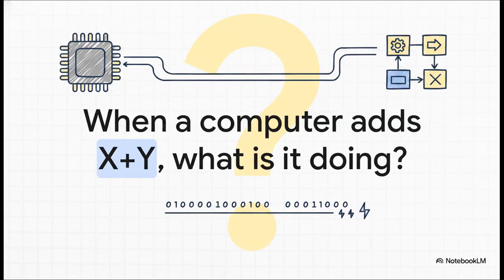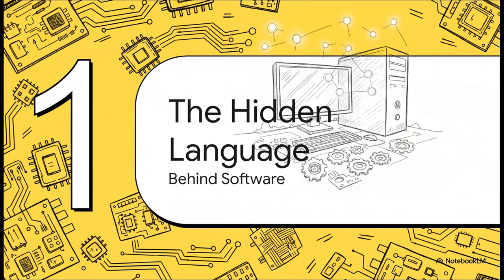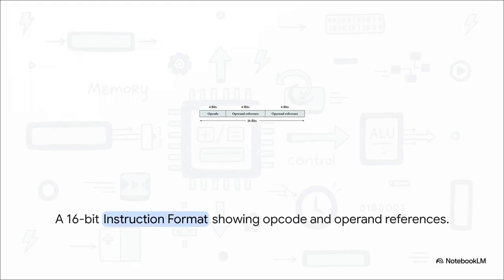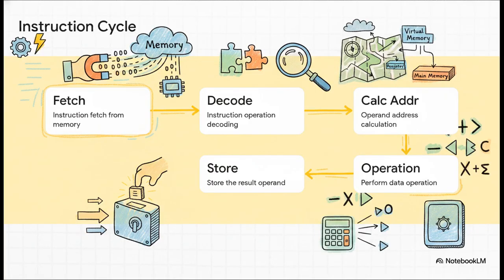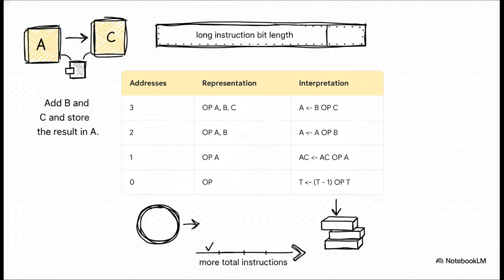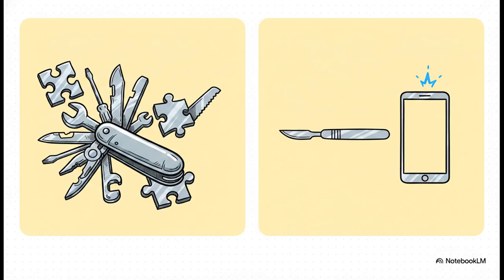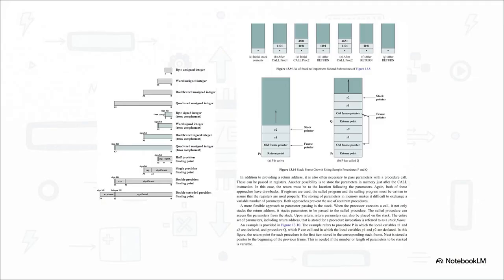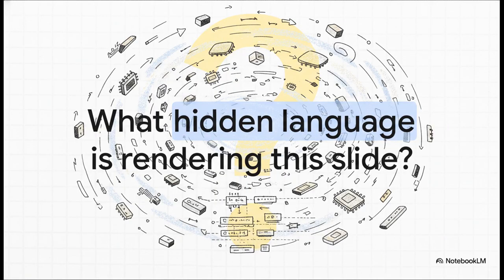Stallings COA11 - Chapter 13: Instruction Sets: Characteristics and Functions